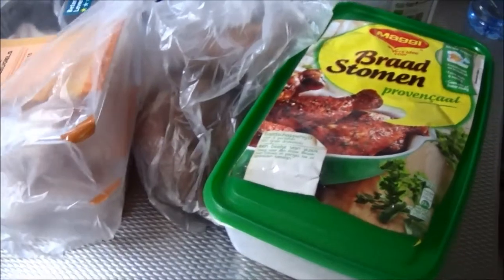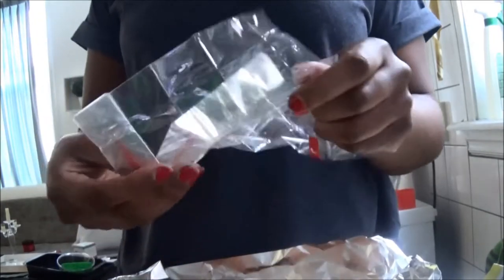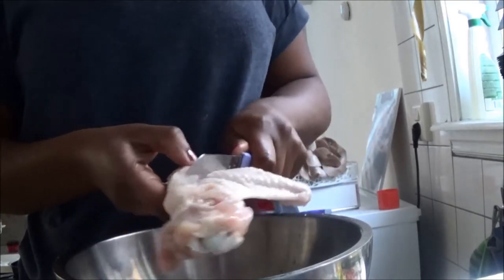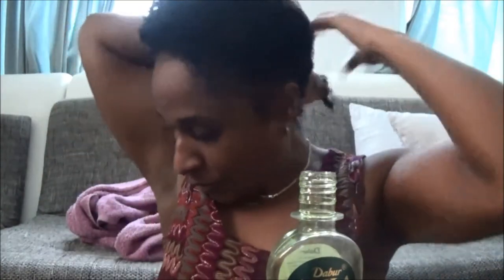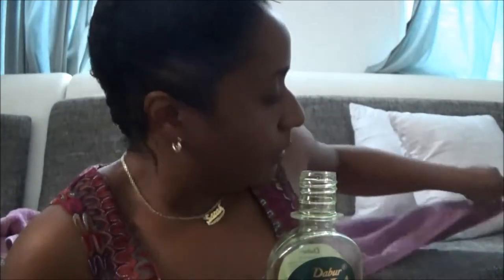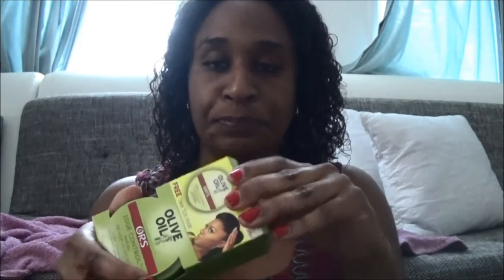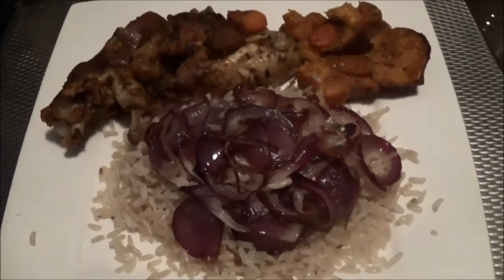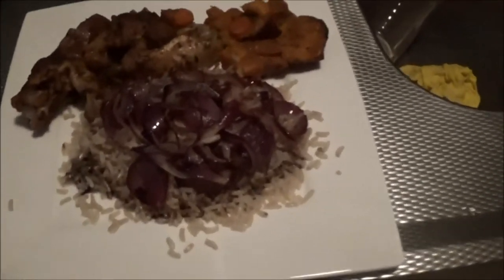SarahJM Vlogger Blogger Amla Oil with Chicken and Hair ?? Delicious!!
It was just a day after work! Did some cooking used sweet potatoes rice and chicken wings from the Lidl seasoning from Maggi Knorr. Healthy and easy meal!! Steamed chicken !
Also used some Amla oil to moisturise my hair

Vlogger Blogger

Every Thursday a new vlog !